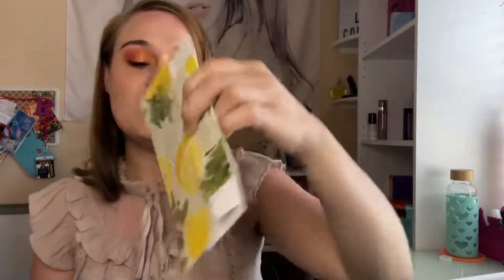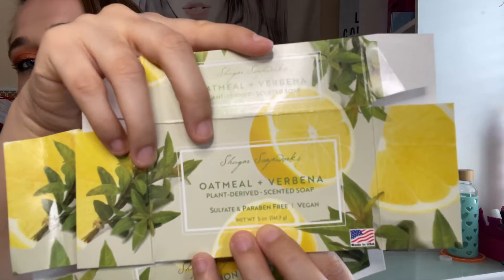May empties 2022